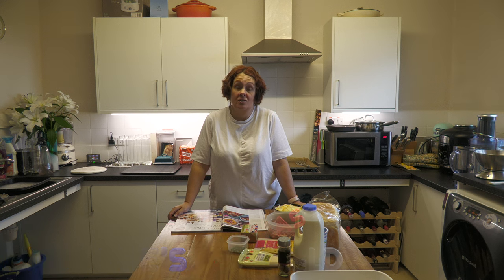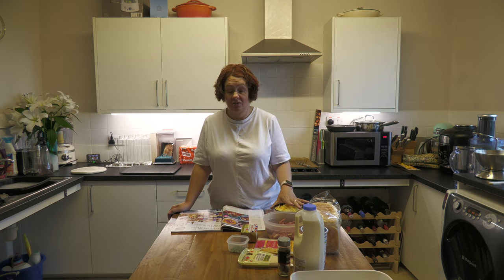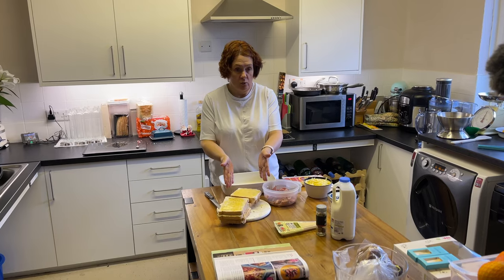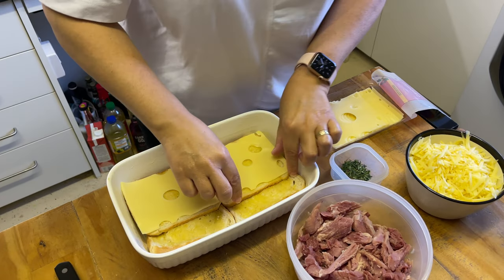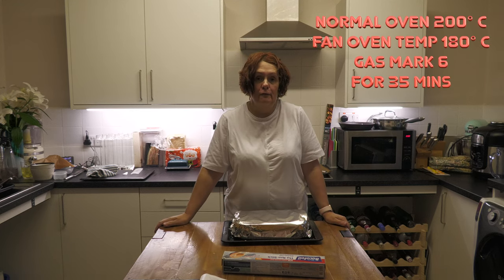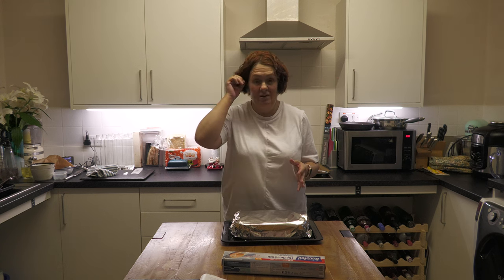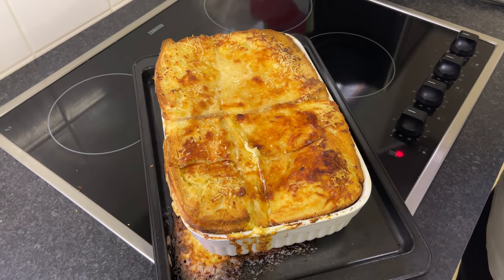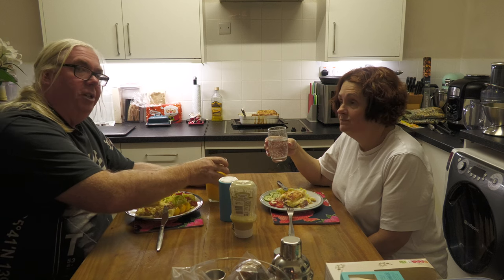CHEESE AND HAM PUDDING. USE YOUR CHRISTMAS LEFTOVERS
IN TODAY'S VIDEO AS PART OF OUR CHRISTMAS LIST SERIES.
KELLY SHOWS YOU HOW TO MAKE A FABULOUS AND EASY TO MAKE CHEESE AND HAM PUDDING, USING UP LEFT OVERS FROM YOUR CHRISTMAS FOOD.

CHEESE AND HAM PUDDING
INGREDIENTS:
Serves: 6-8
Prepare: 20 minutes
Cook: 45 minutes
400g bread, crusty white or sourdough
150g butter, softened
150g Comté
150g Jarlsberg cheese
300g ham
12 small sprigs of thyme
100g Parmesan, grated
5egg yolks
500ml double cream
600ml milk
¼tsp grated nutmeg